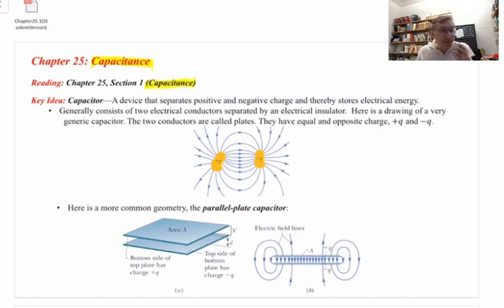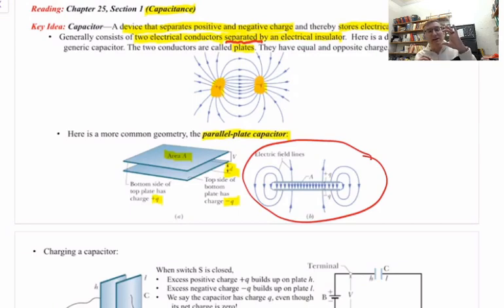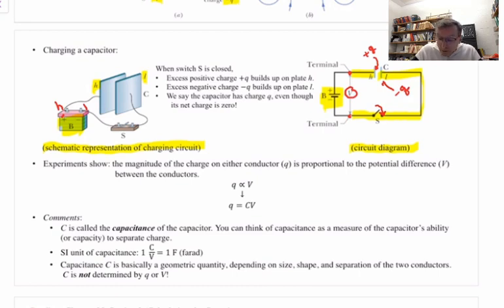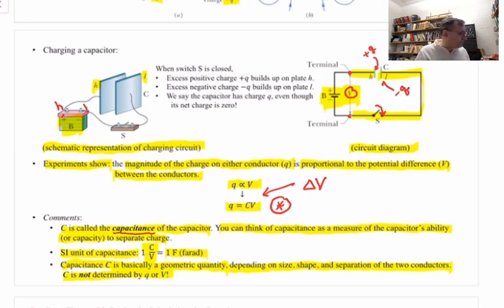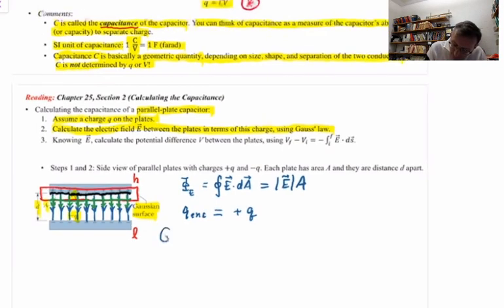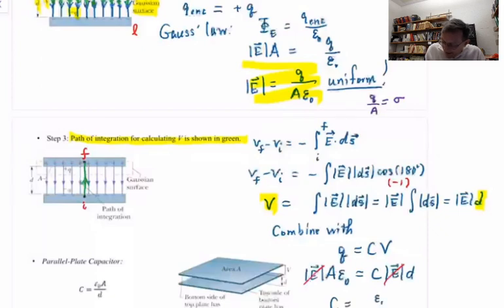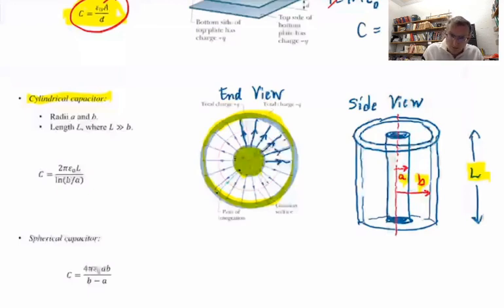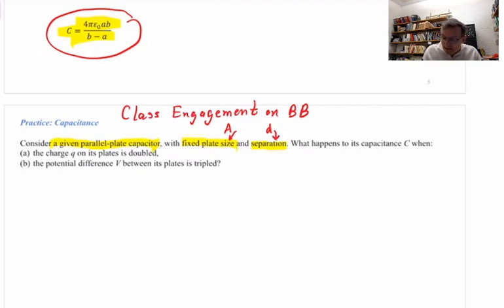Video Lecture 25.1: Friday, February 27